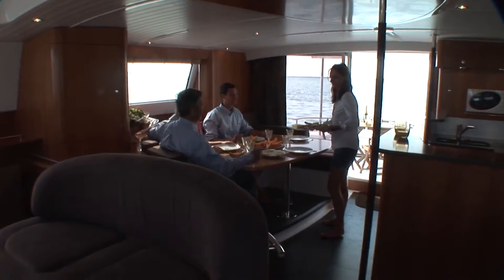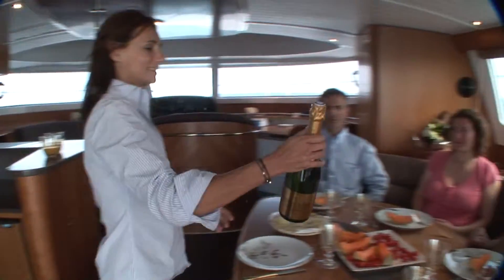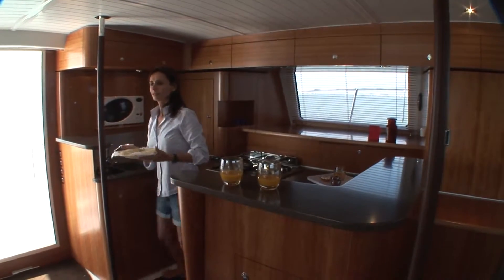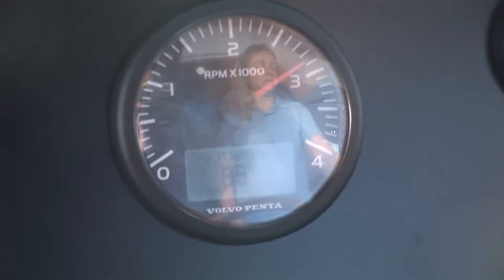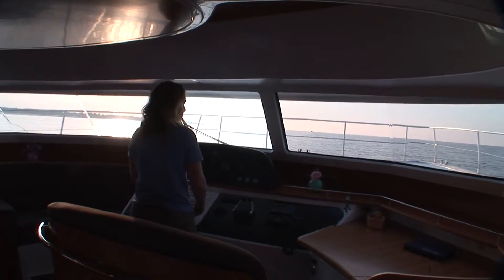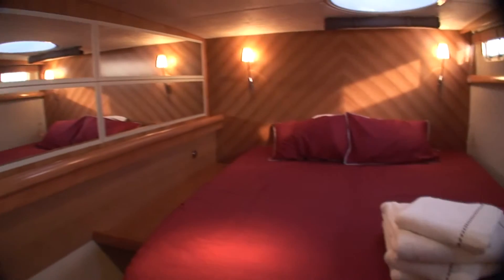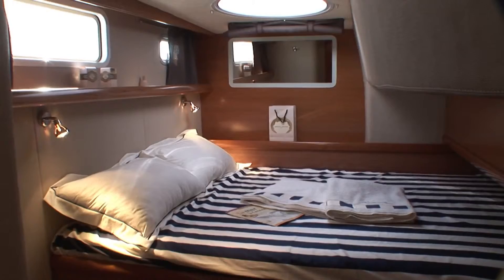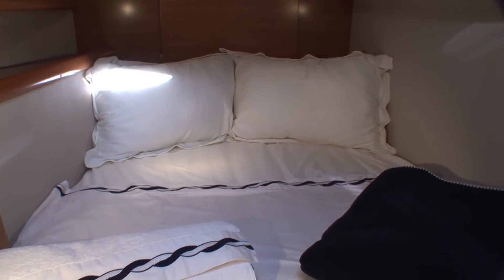Cumberland 46 Power Cat Sunset Oia Sailing Cruise Santorini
This is avideo from Fountaine Pajot. The Cumberland 46' is a  power catamaran ideal for shore exploration.